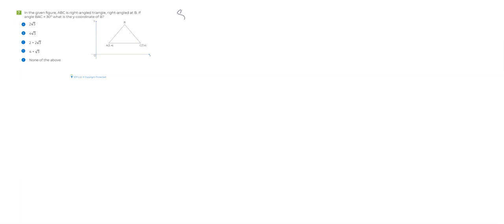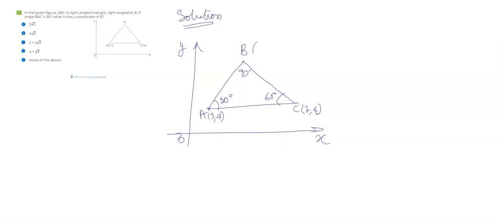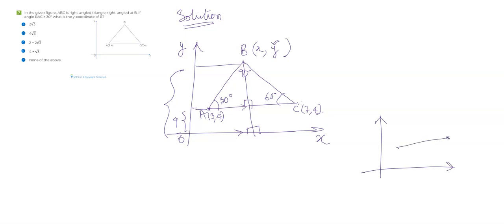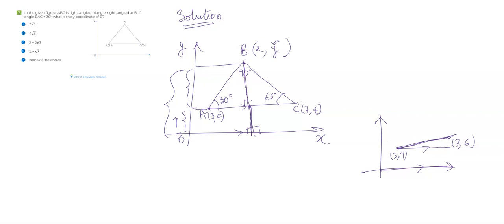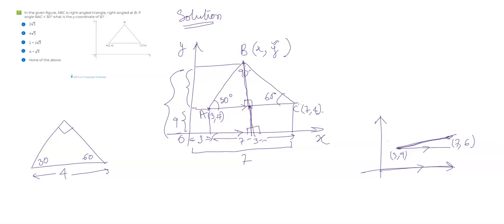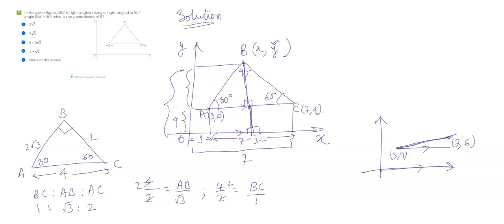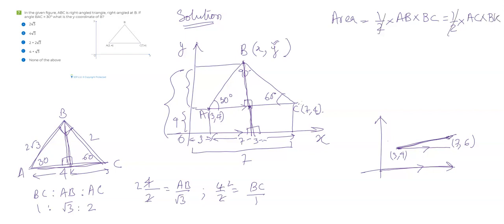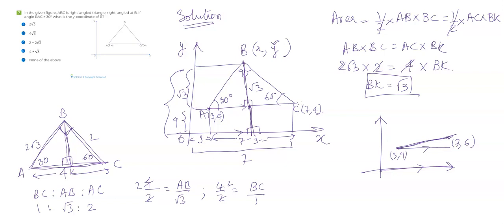Co-ordinate Geometry - PS Q1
Good question to learn how to apply basics of Right Triangles on Co-ordinate Geometry Questions.